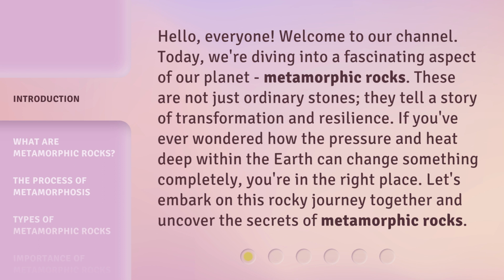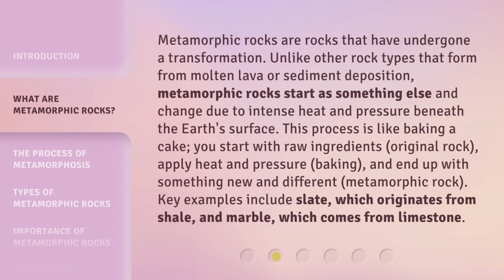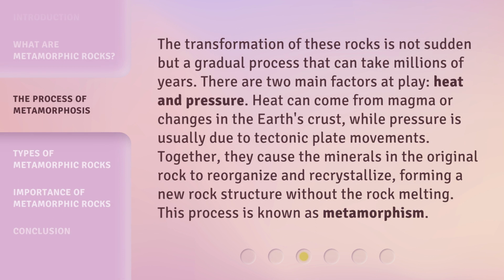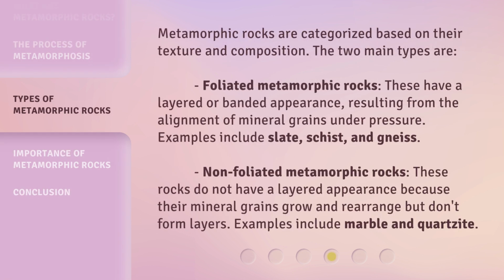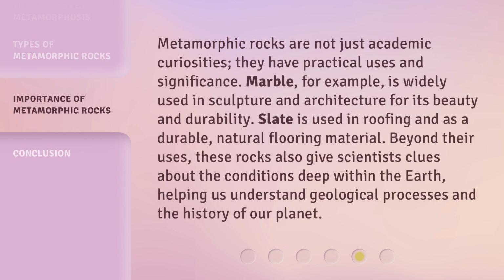Understanding Metamorphic Rocks: Earth's Natural Wonders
Unraveling Metamorphic Rocks: Earth's Astonishing Gems • Embark on a captivating journey to unravel the secrets of metamorphic rocks, nature's astonishing gems that hold the key to Earth's geological wonders. Discover their mesmerizing transformation and delve into the fascinating processes that shape our planet's breathtaking landscapes.

00:00 • Introduction - Understanding Metamorphic Rocks: Earth's Natural Wonders
00:39 • What are Metamorphic Rocks?
01:20 • The Process of Metamorphosis
01:54 • Types of Metamorphic Rocks
02:31 • Importance of Metamorphic Rocks